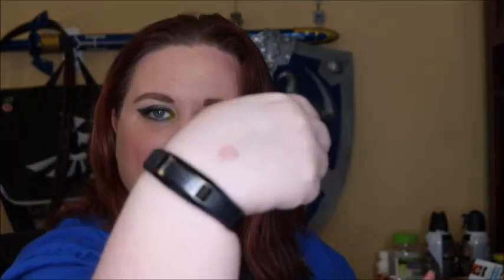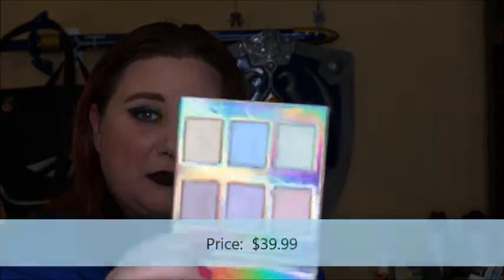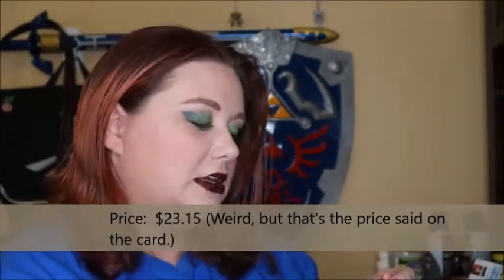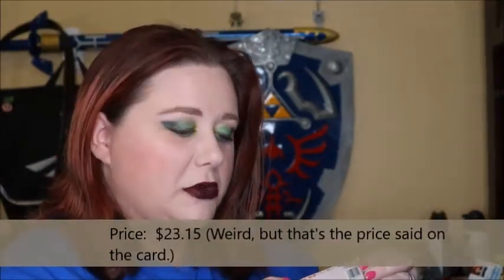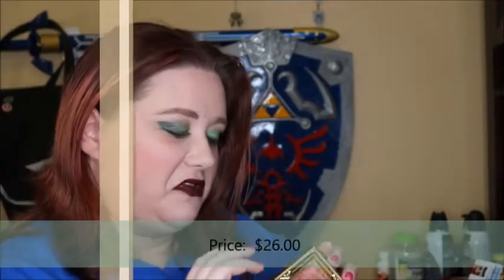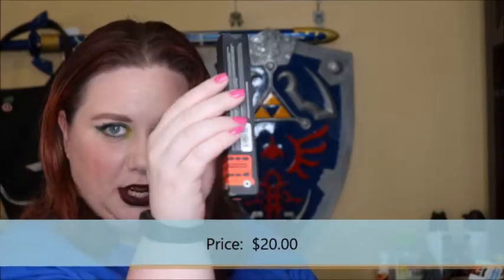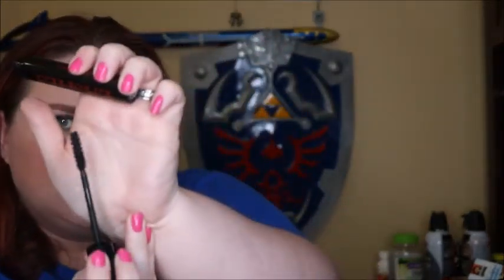March 2018 Boxycharm (And February Review)